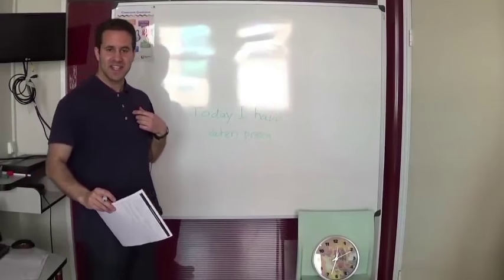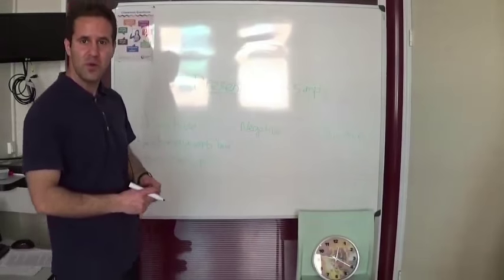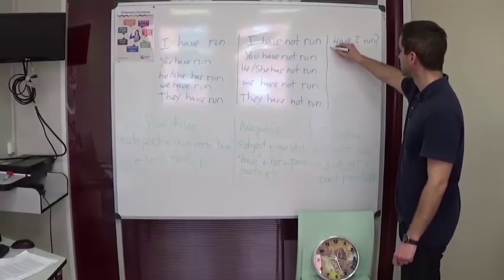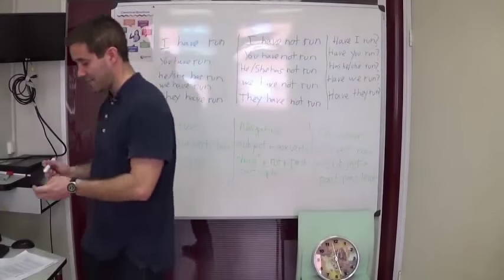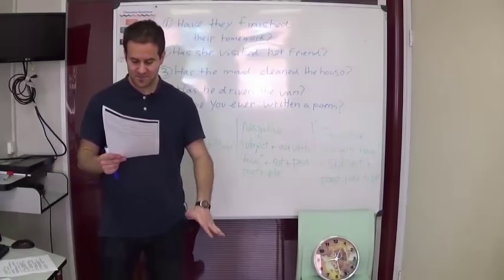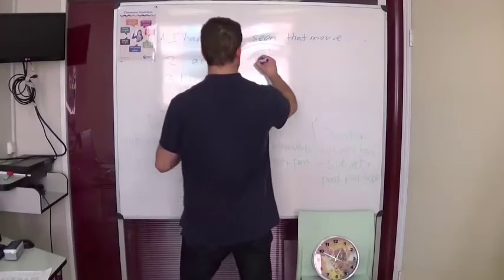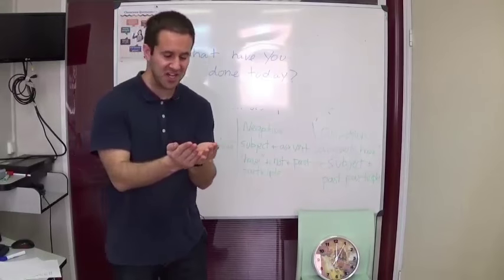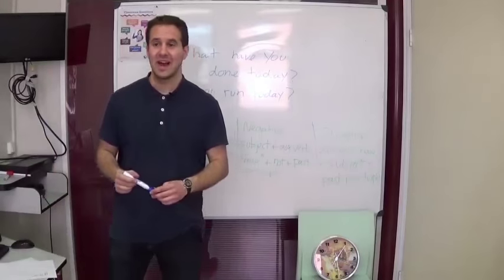OTP Demonstration Lesson – Present Perfect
In this demonstration lesson Iban covers the present perfect tense. He starts the lesson with a warm activity. He then goes on to focus on the tense in more detail covering the structure and usage. He ends the lesson with activities to encourage the students to use the language point they have learned in the lesson.